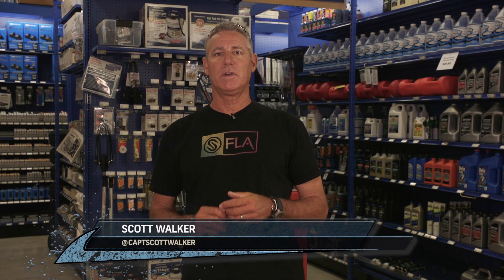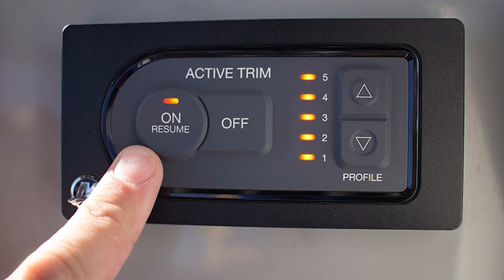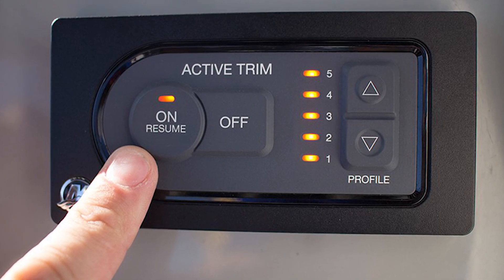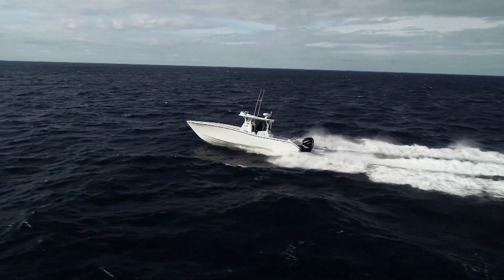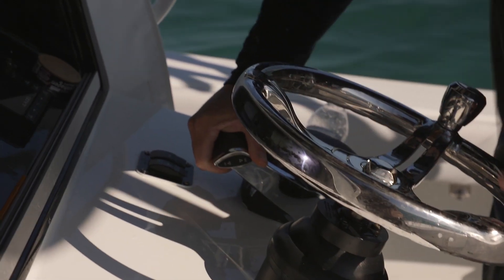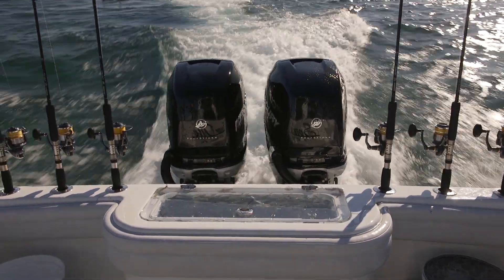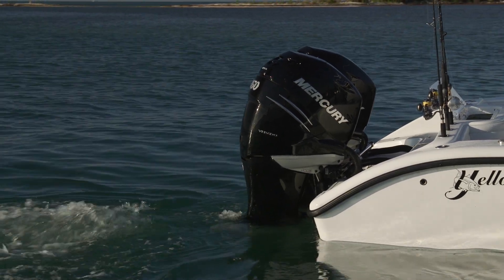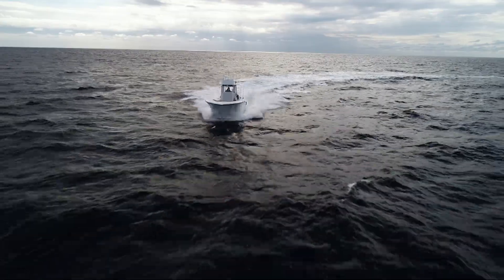Mercury Active Trim | Into The Shop (2019)